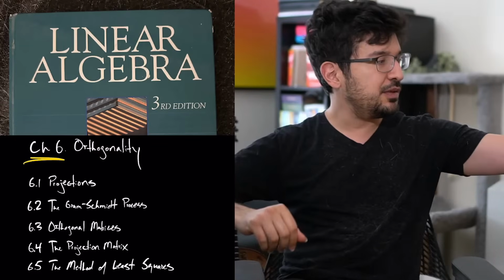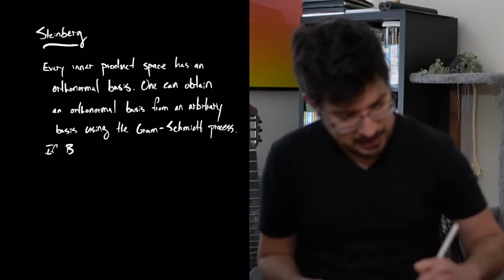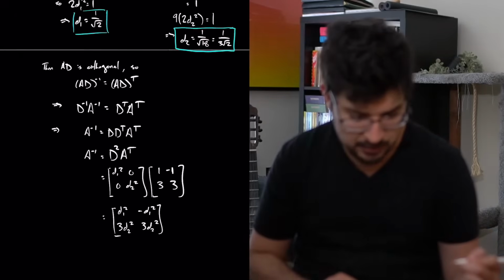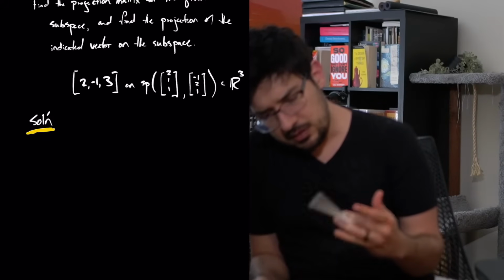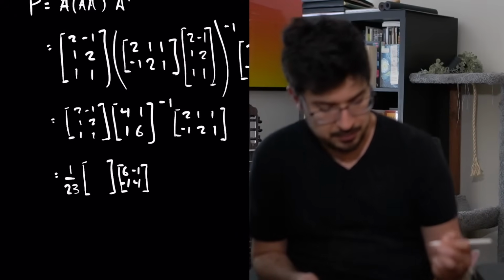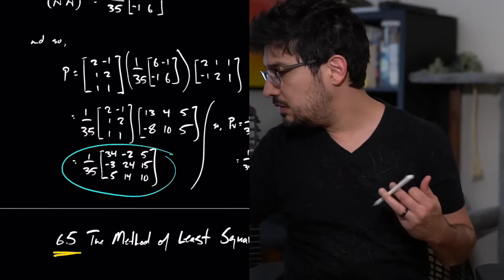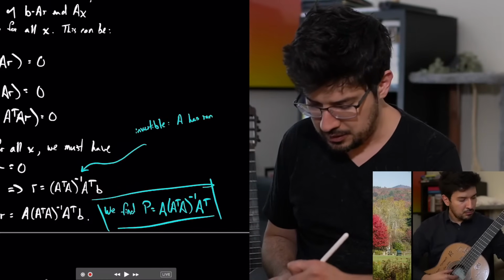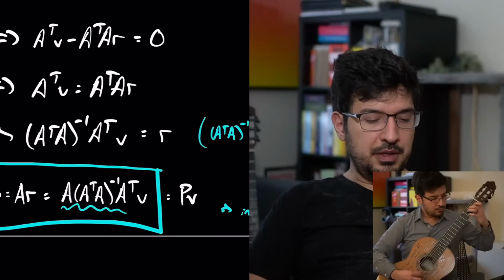Day 64 – Practicing Math Live – Ch. 6 Orthogonality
Hanging out and practicing math! Working exercises from Linear Algebra by Fraleigh and Beauregard